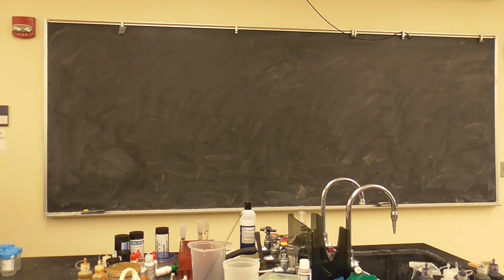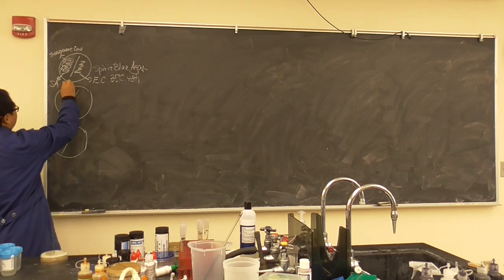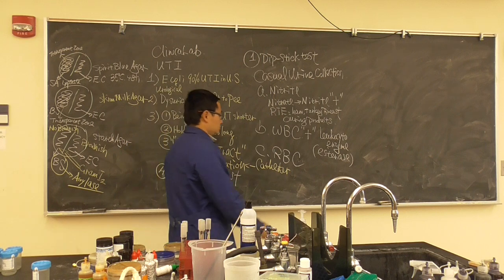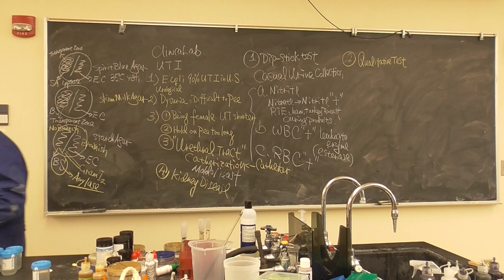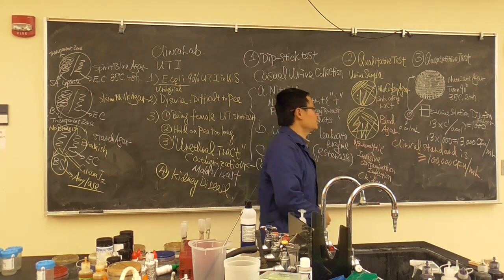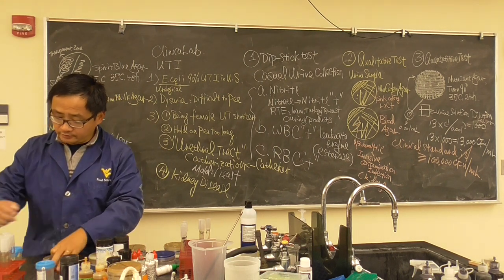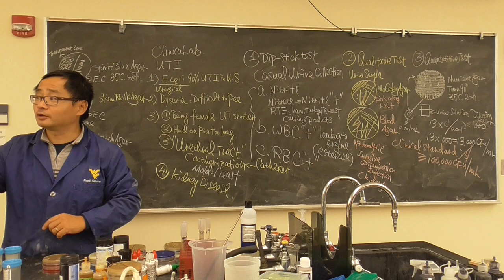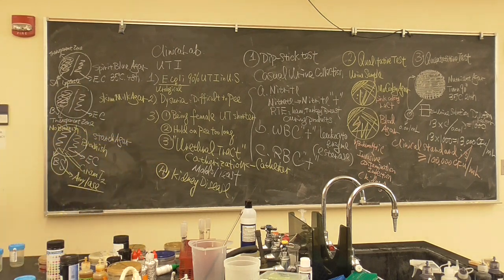AEM 341 Lab 12 Urine sample test